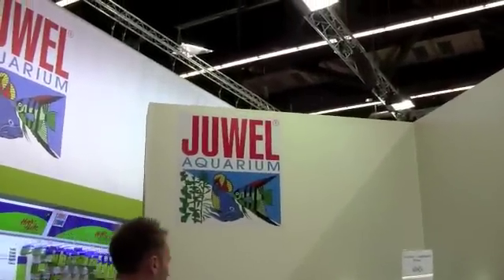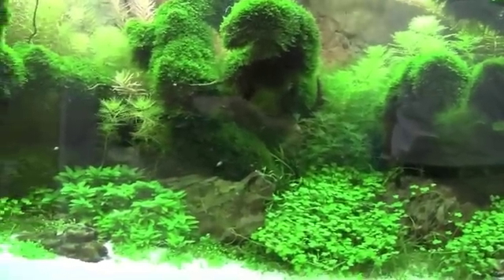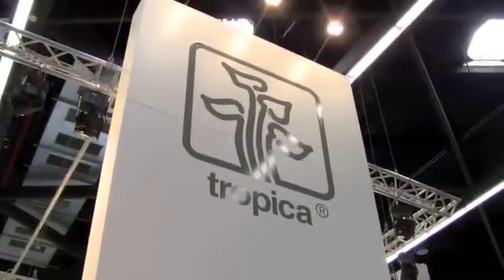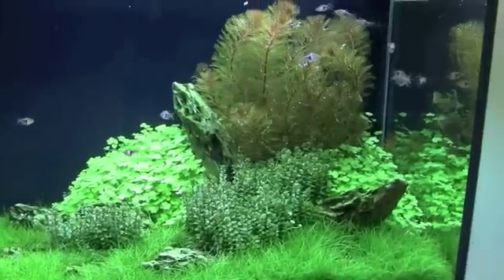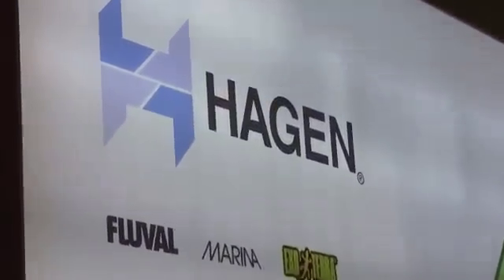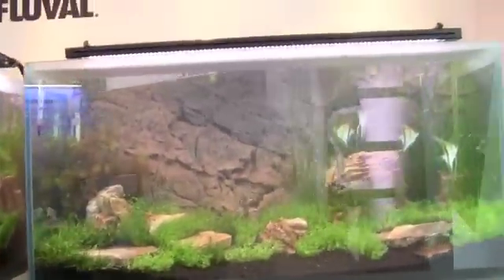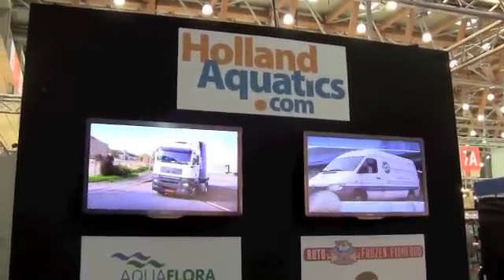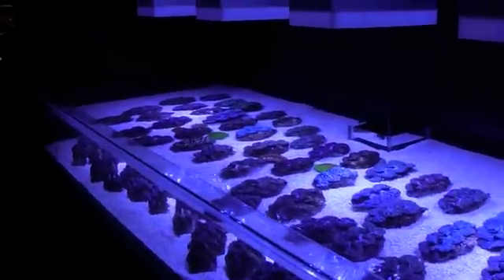InterZoo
A visit to Interzoo 2012, a huge international pet trade show in Nurnberg, Germany.